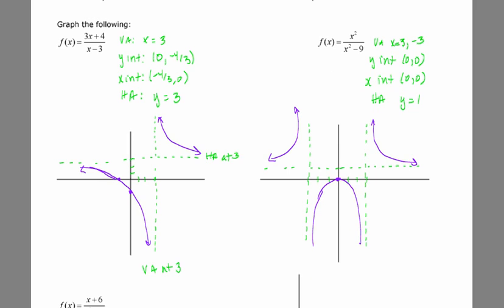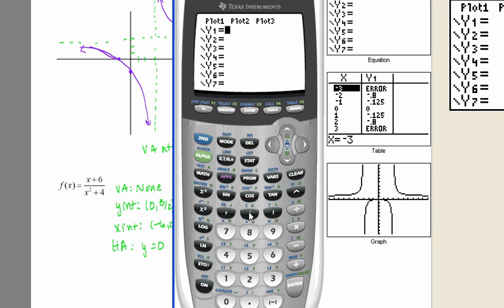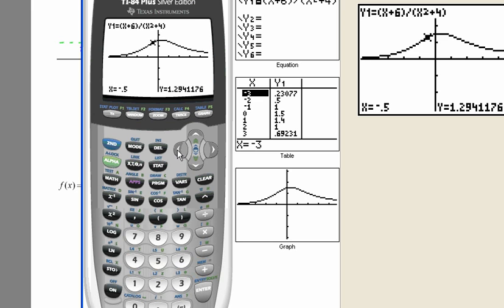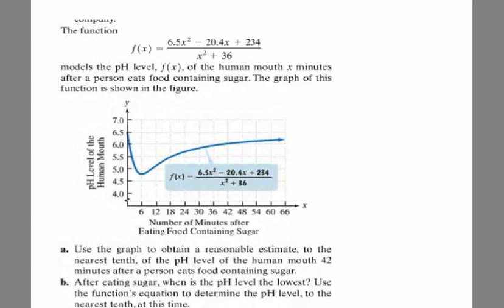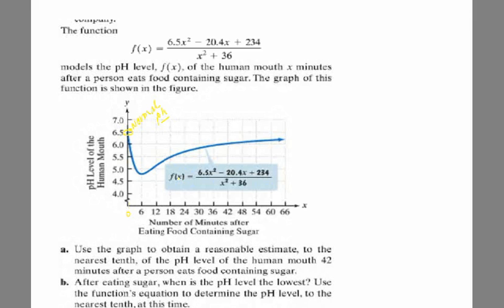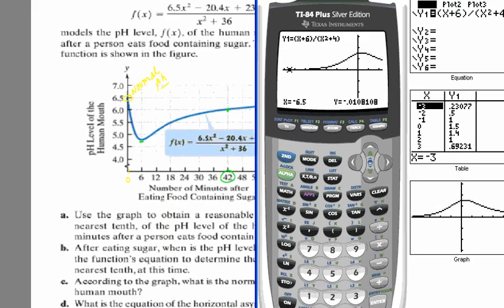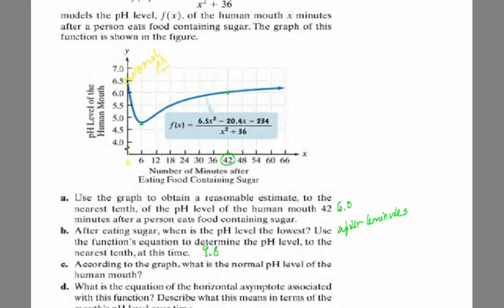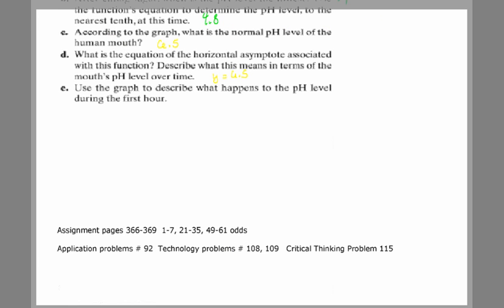3 5 part c